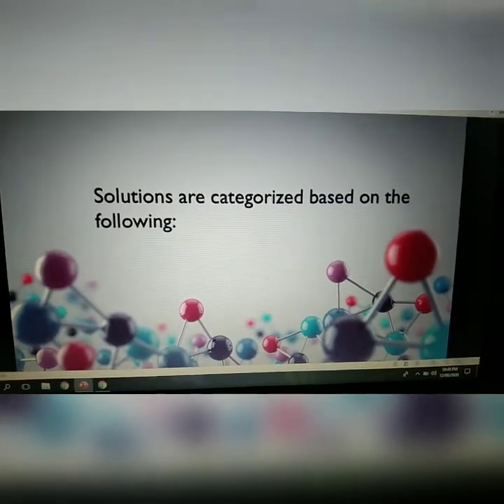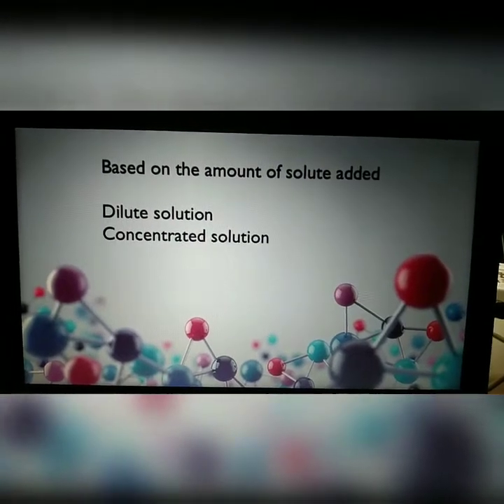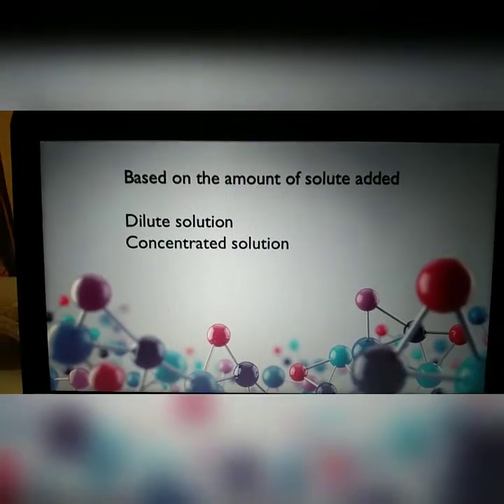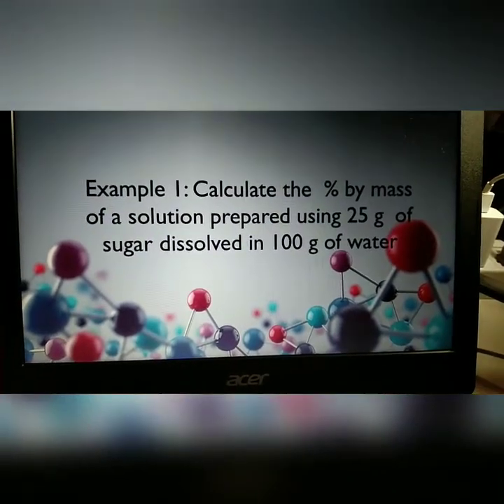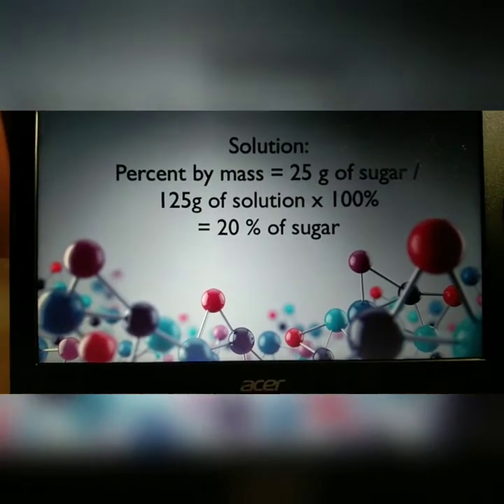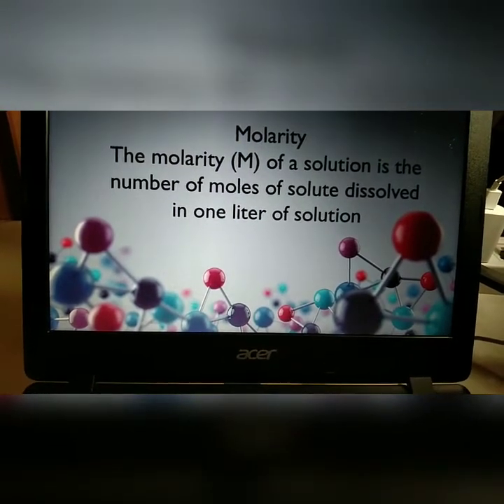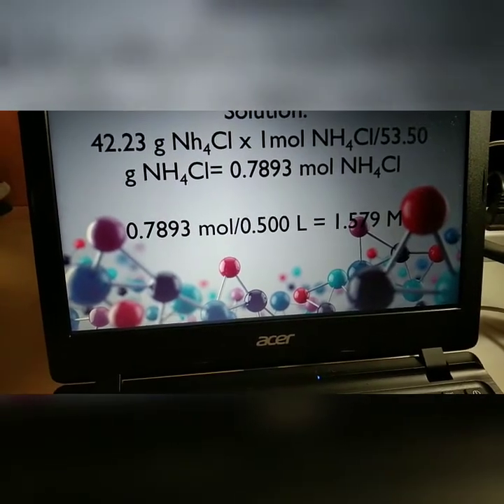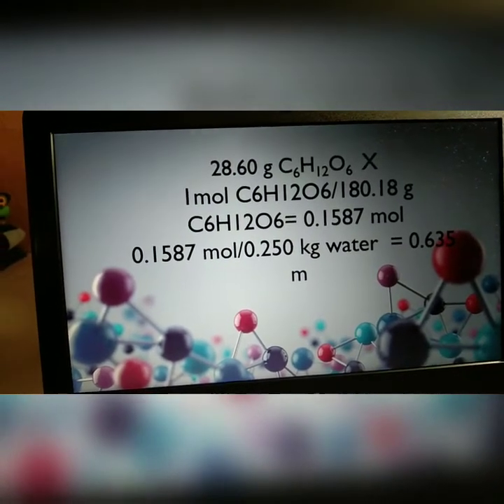Physical properties of solution